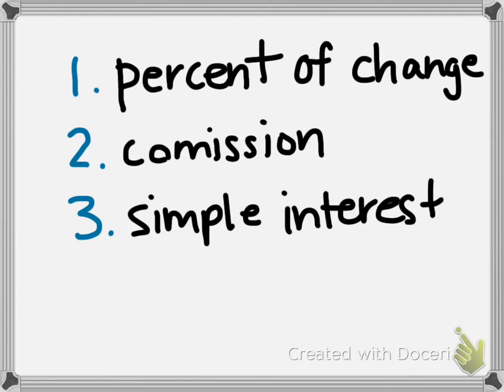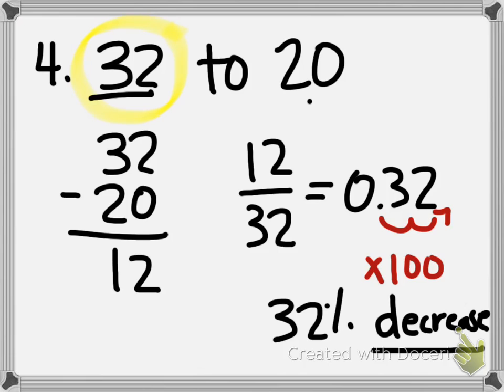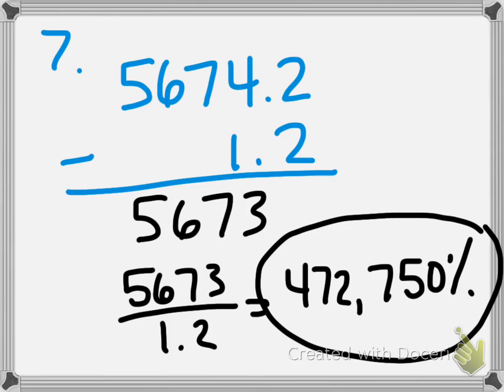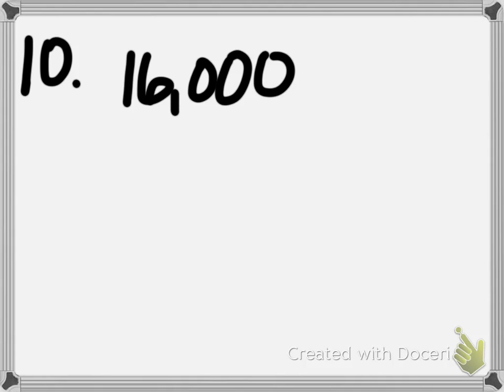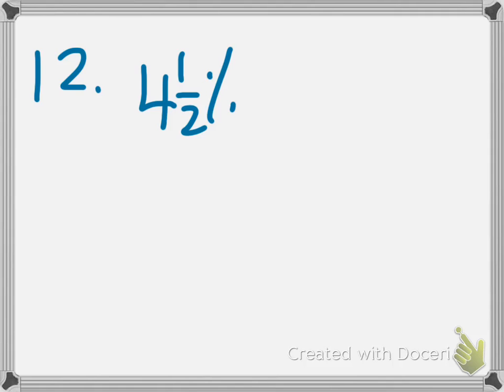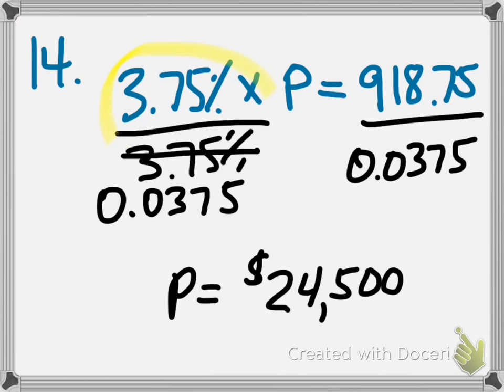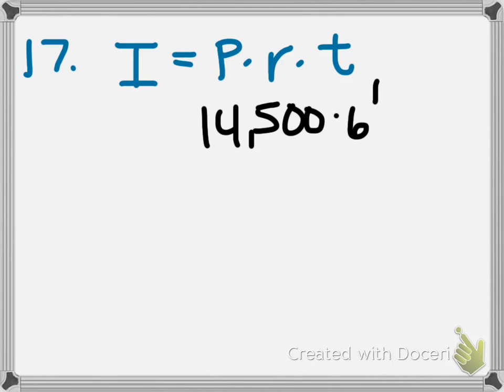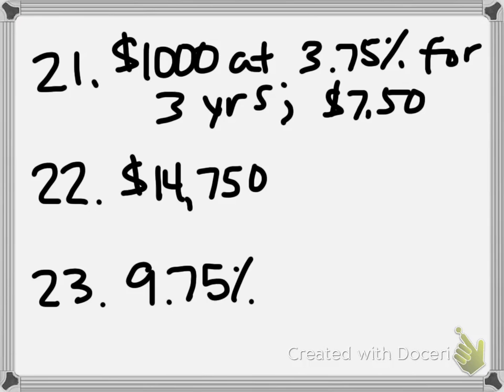Course 3 Chapter 6 Study Guide